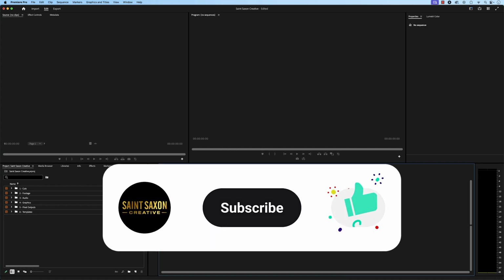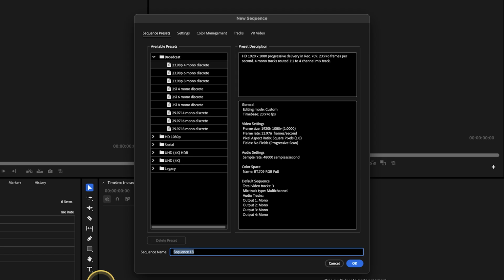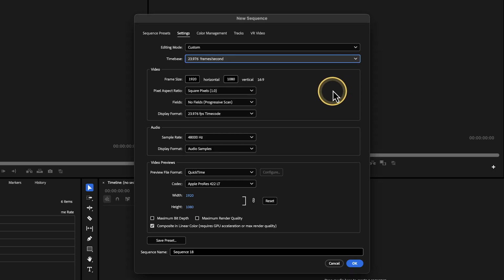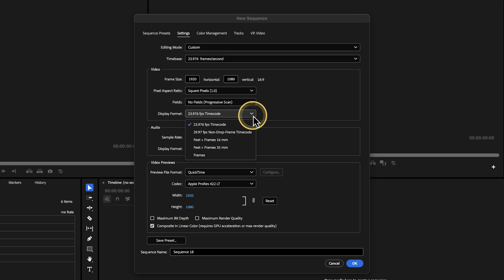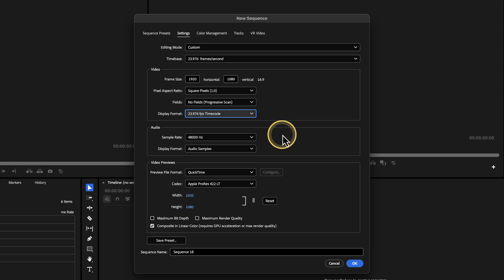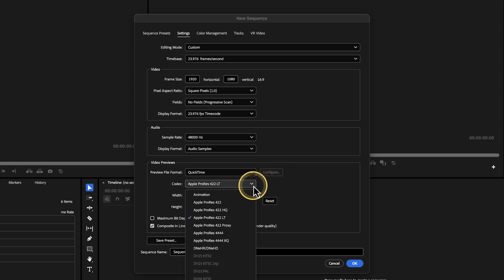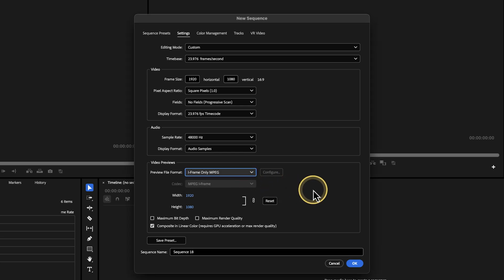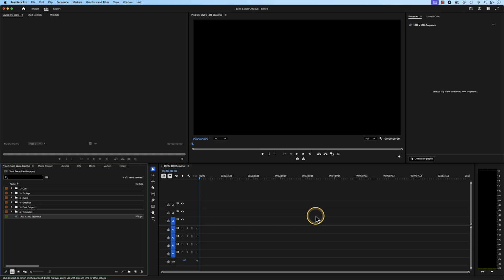How to Create a 1920 x 1080 Sequence in Premiere Pro 2025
Learn how to Create a 1920x1080 Sequence in Premiere Pro 2025